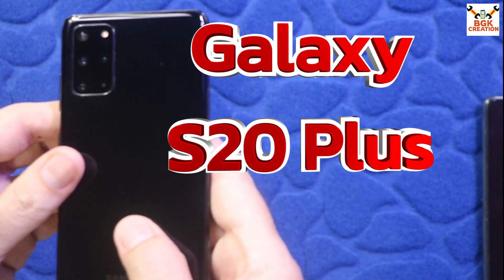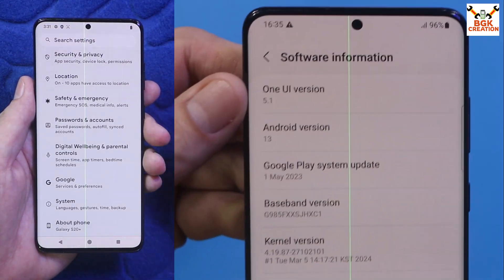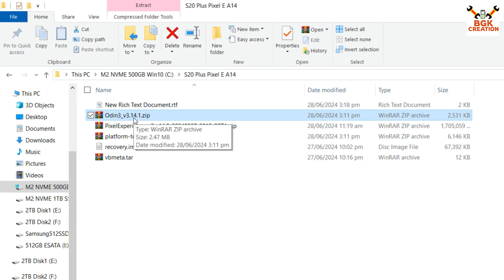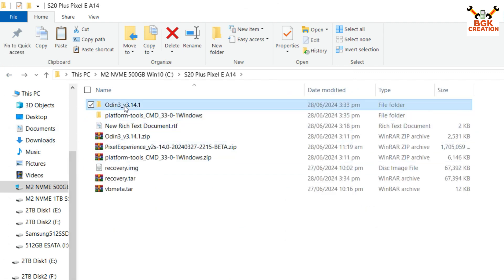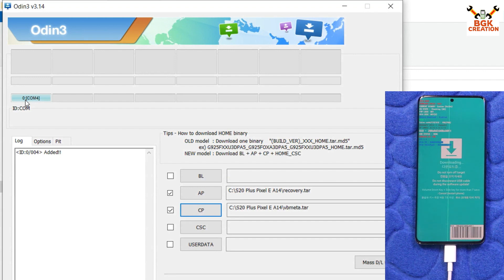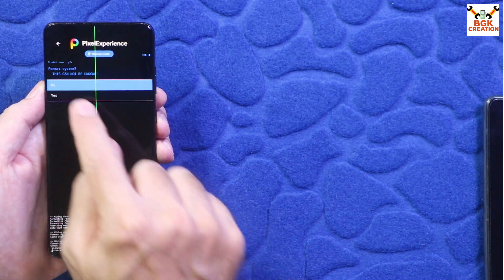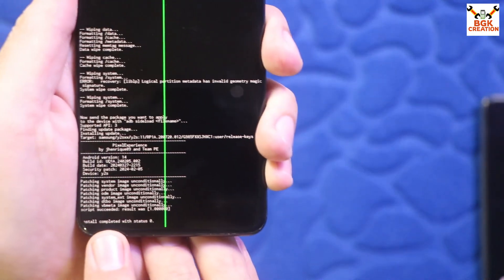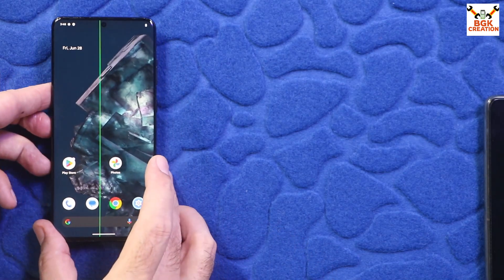Install Official Android 14 Pixel Experience On Galaxy S20 Plus English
PixelExperience for Samsung Galaxy S20 Plus (y2s)
PixelExperience is an AOSP based ROM, with Google apps included and all Pixel goodies (launcher, wallpapers, icons, fonts, boot animation)
Our mission is to offer the maximum possible stability and security, along with essential and useful features for the proper functioning of the device

Must Unlock Bootloader Then Flash it

Update Galaxy S20 Series to Samsung One UI 6.1 Android 14

Stay Blessed

Whats working?

Wi-Fi
RIL
Mobile data
GPS
Camera
Flashlight
Bluetooth
Hotspot
WiFi Display
Fingerprint reader
Screen-Off-FOD
NFC
Sound/vibration
DT2W
Smooth display (120Hz)
Wireless charging

Known issues
VoLTE/VoWIFI (Samsung's implementation doesn't work on AOSP)
60 FPS video recording is not working
Wireless powershare (not implemented yet)
Face unlock

DON'T FLASH GAPPS, THEY'RE ALREADY INCLUDED

Download
Pixel Experience Galaxy S20 Plus (y2s)